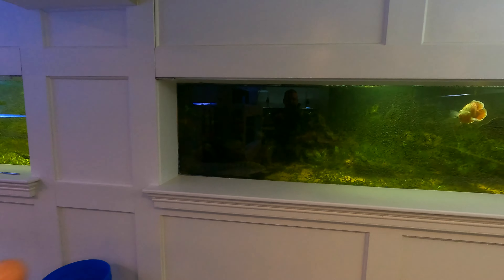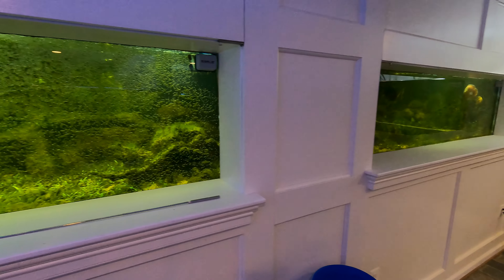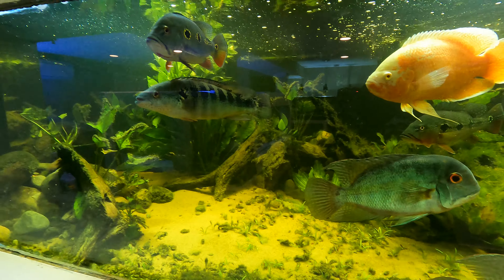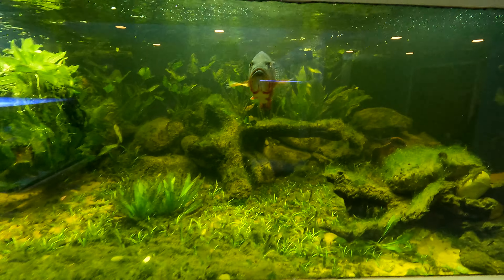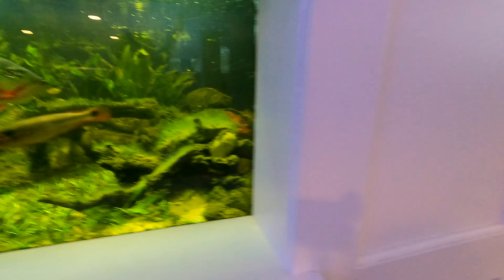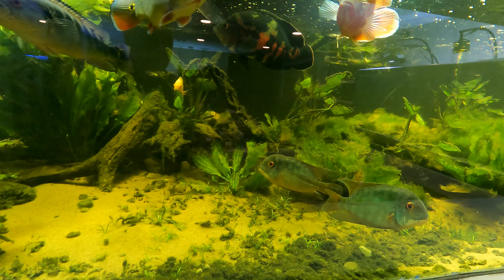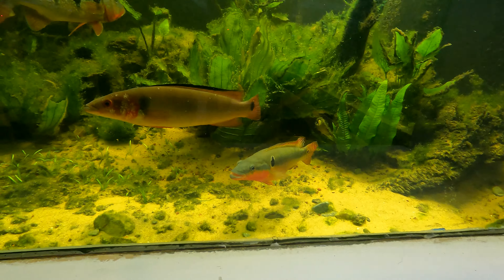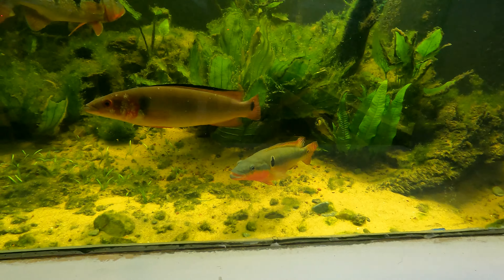3000 Gallon Amazon Aquarium Update. Mistakes Were Made, Making Things Right Again!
Big update on the 3000 gallon Amazon Big Cichlid Aquarium! See how I correct a mistake that introduced high phosphate levels in the aquarium. Progress on the new tops and an update on some huge fish growth!

AquariumDomain.com!

Support!